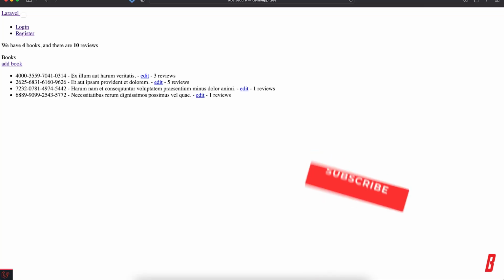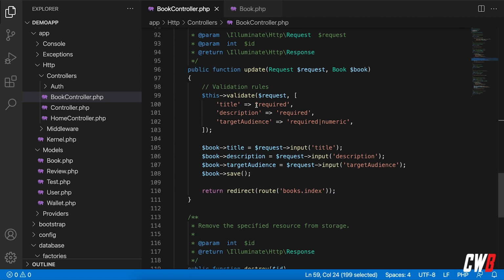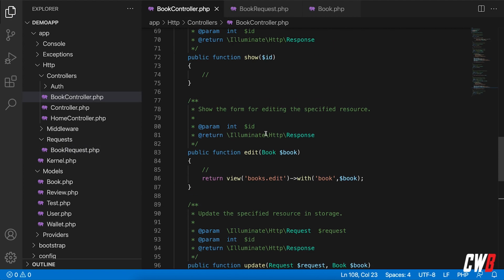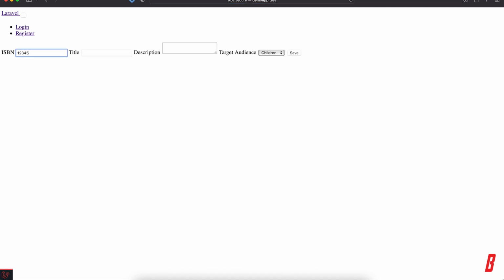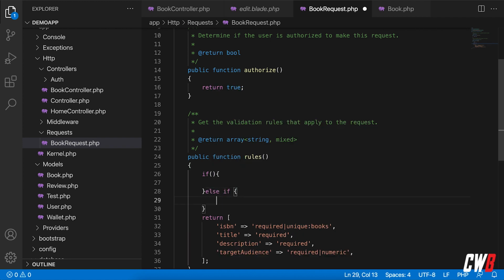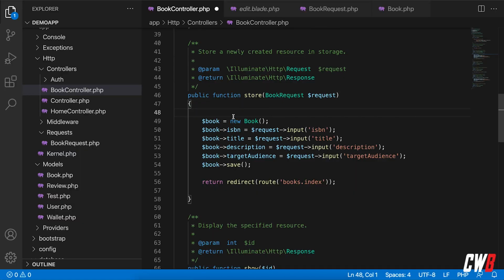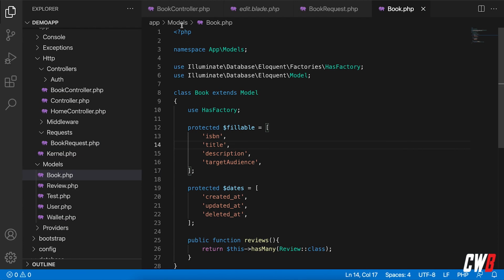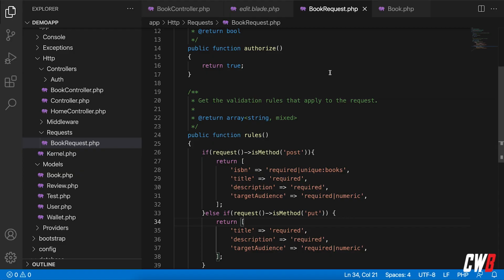How to use Custom Requests in Laravel | Tutorial | Quick Win Wednesday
In this week's QWW we're refactoring some code and replacing requests with custom requests.
This helps us to avoid duplicate code and makes our code more readable at the same time.